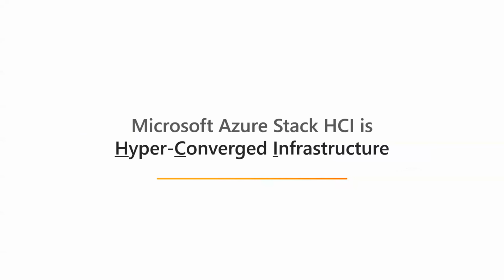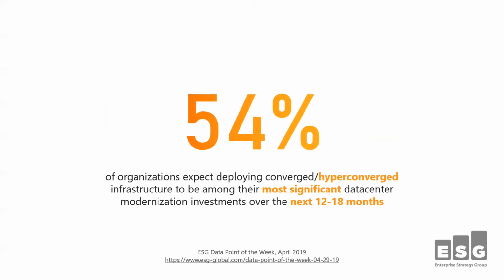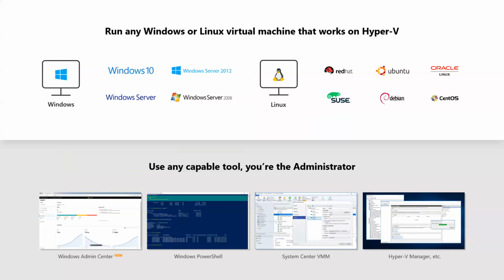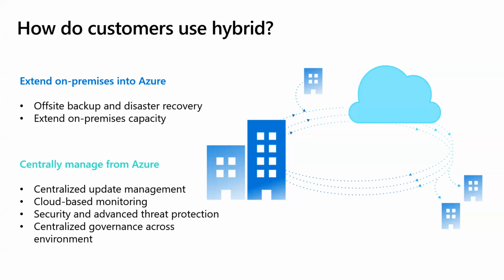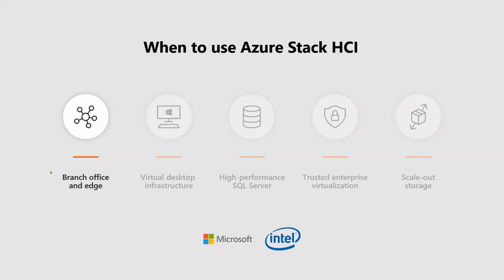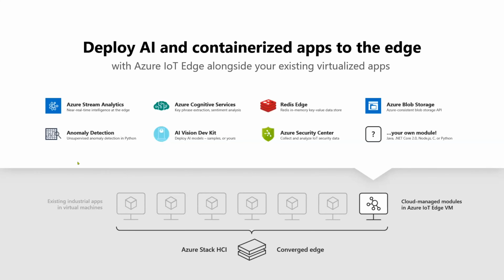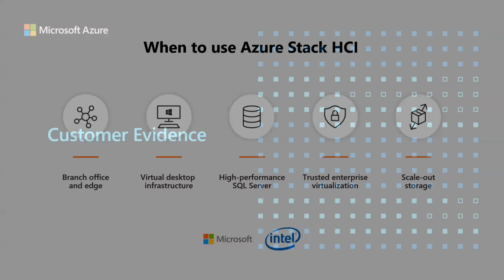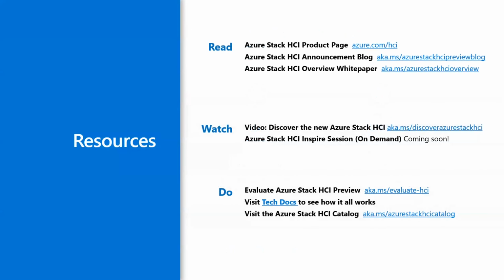Microsoft Azure Stack HCI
Adam Khan - Cloud Solution Architect at Microsoft

Azure Stack HCI is a hyperconverged infrastructure (HCI) cluster solution that hosts virtualized Windows and Linux workloads and their storage in a hybrid environment that combines on-premises infrastructure with Azure cloud services.